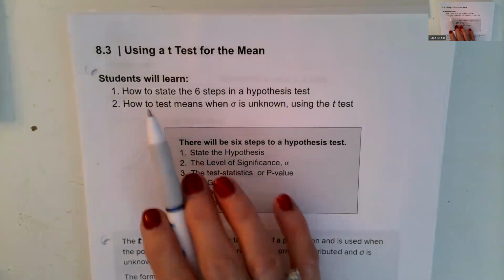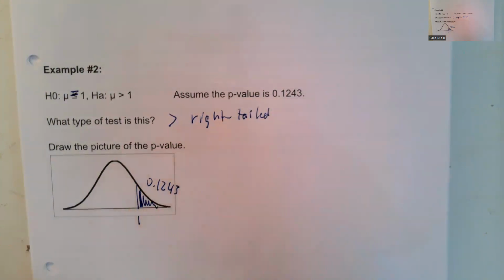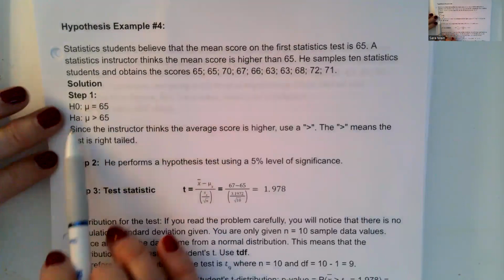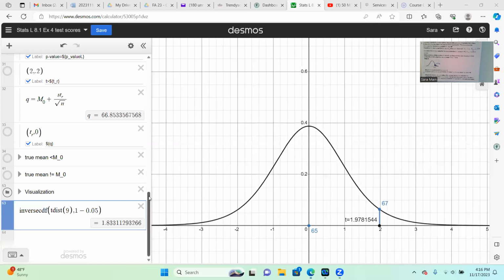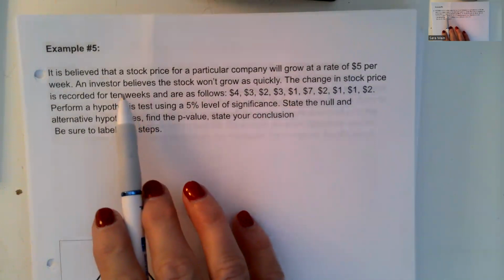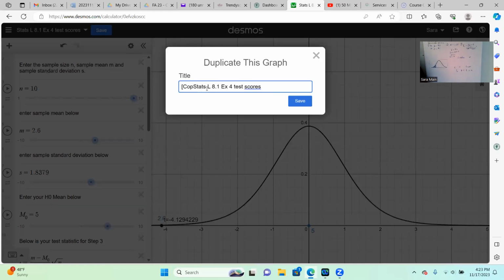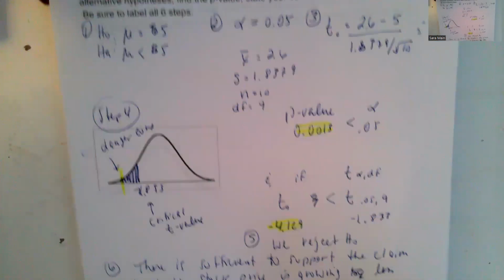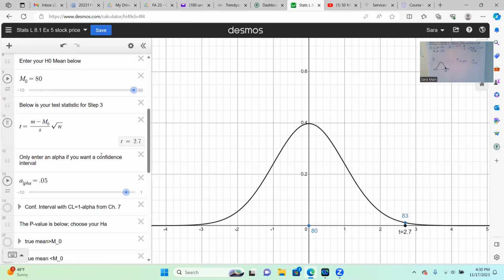stats bluman L 8 3